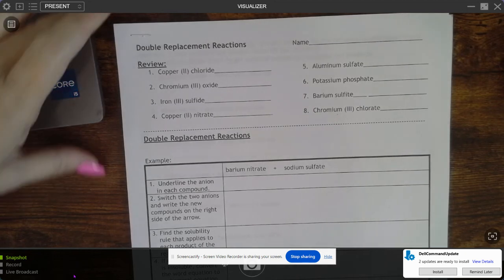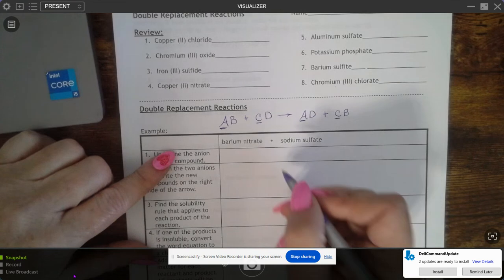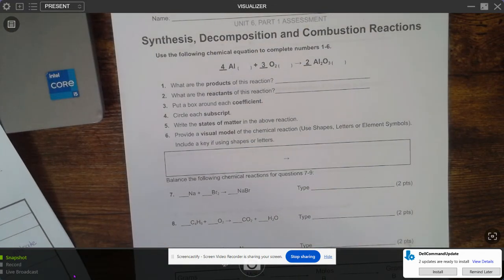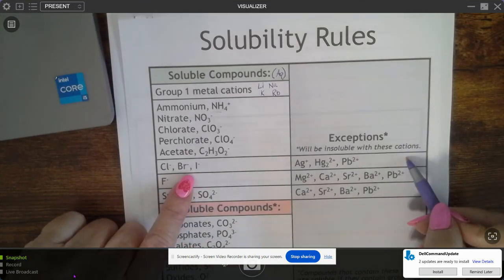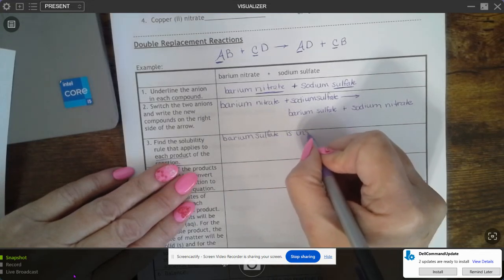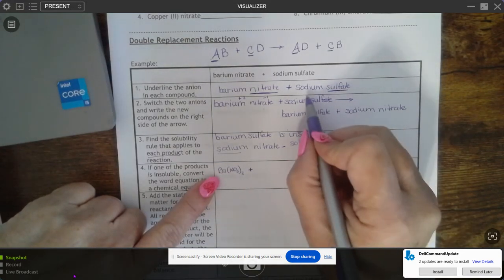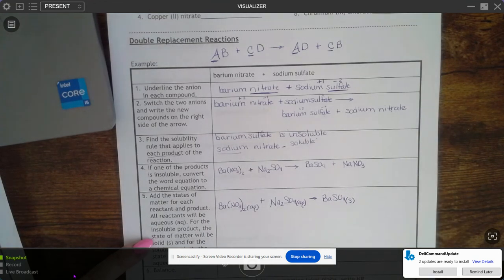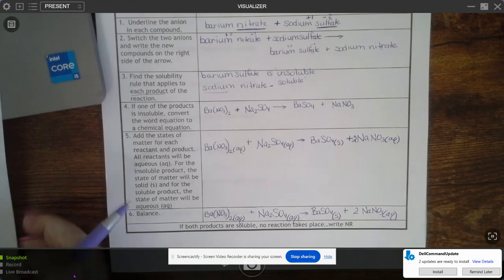Double Replacement Reactions & the Solubility Chart